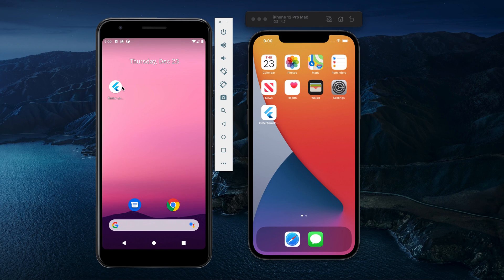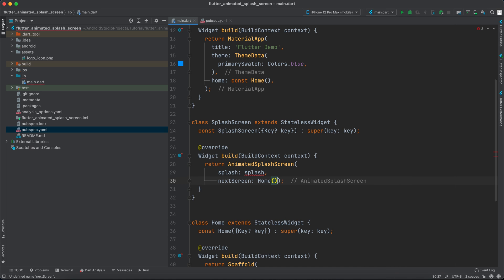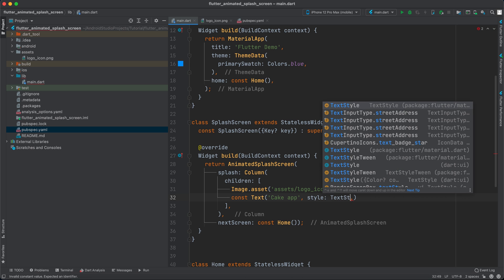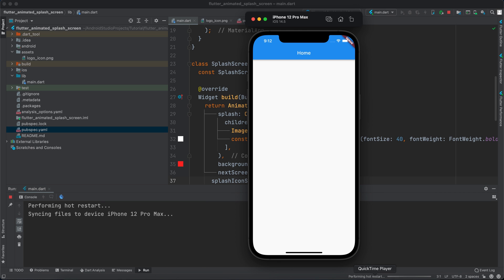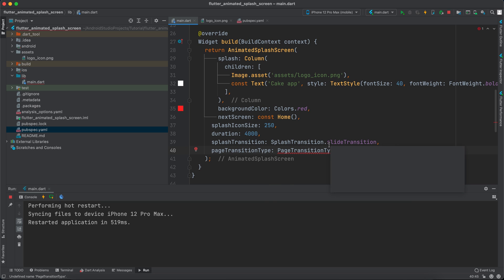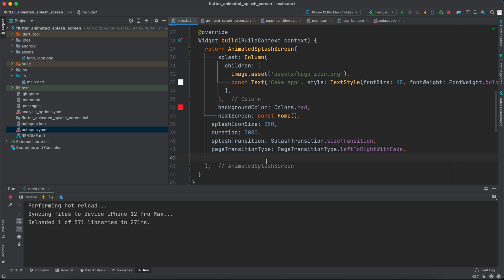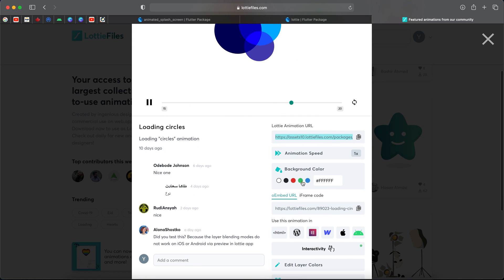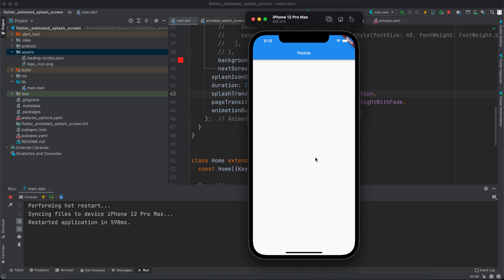Flutter Animated Splash Screen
Hey Guys, in this Flutter video I will show you how to implement an animated splash screen in your flutter app. You will learn how to implement an animated splash screen with an image in the center that has animation, and you will learn how to implement animated splash screen with Lottie animation.